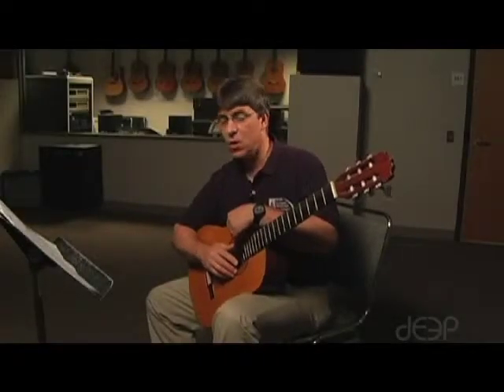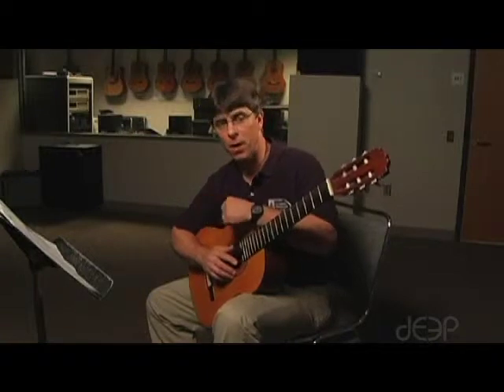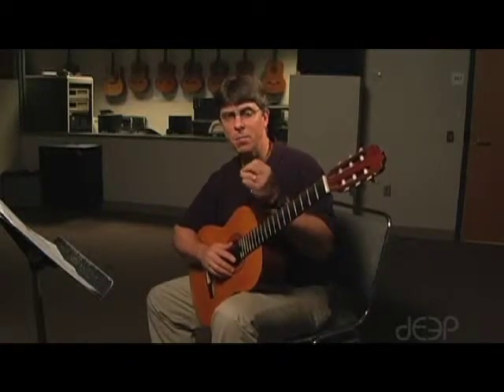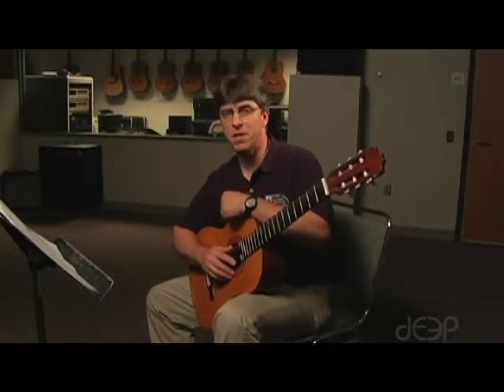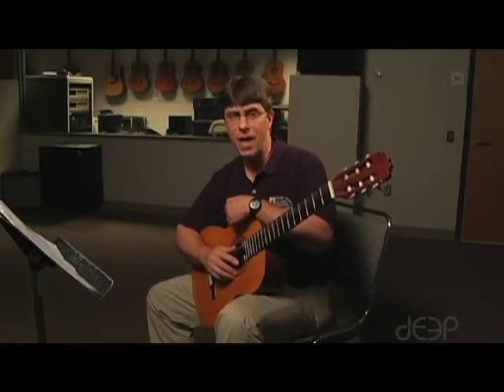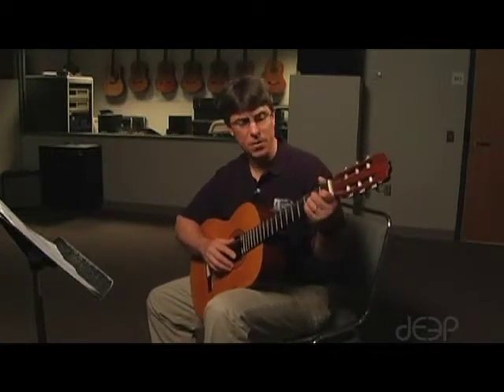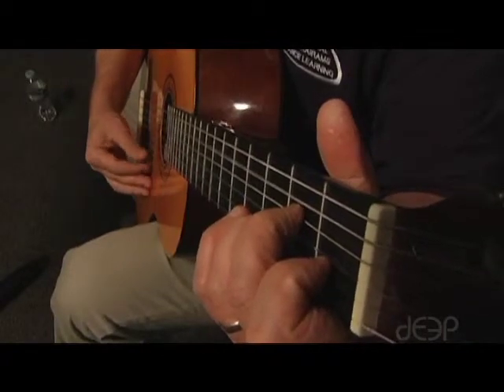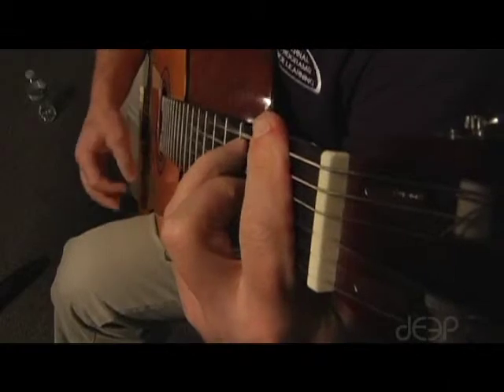Guitar Assignment 8: You Would Not Know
This is the 8th assignment for guitar class taught by music teacher Scott Laird at the NC School of Science & Math.